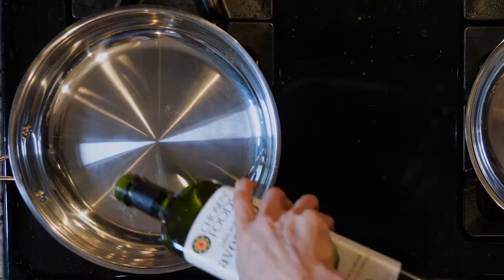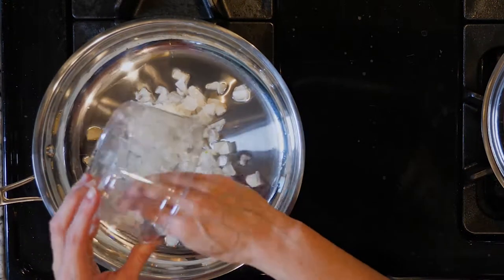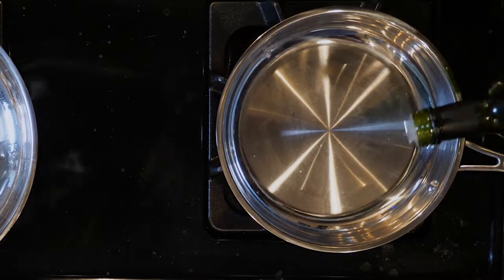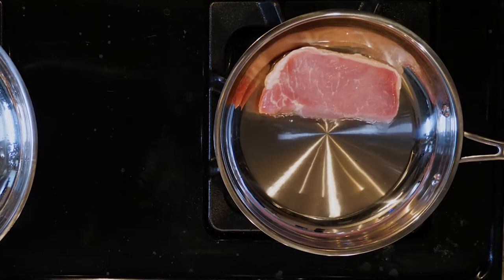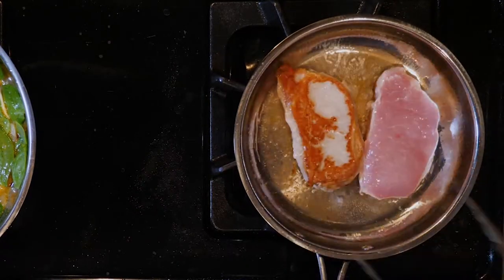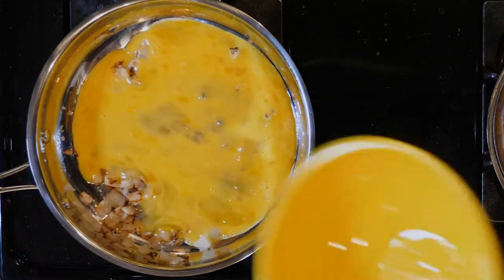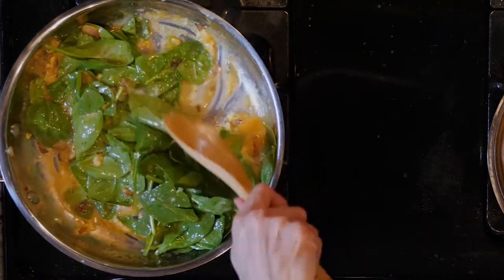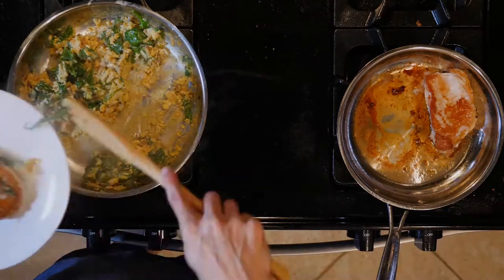WI 18 EPSILON GreenEggsHam